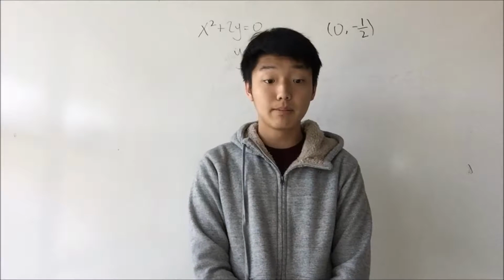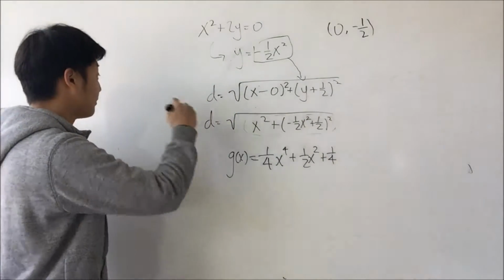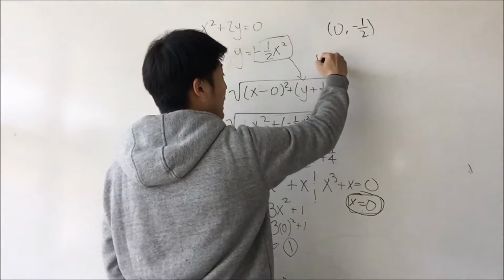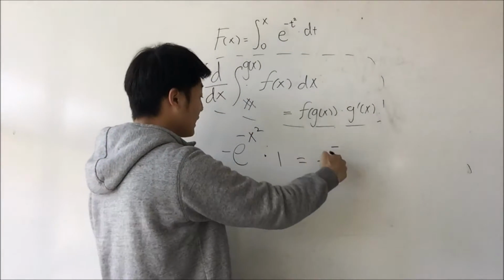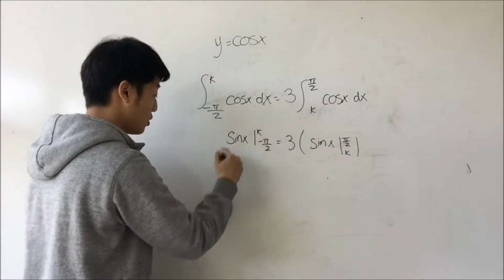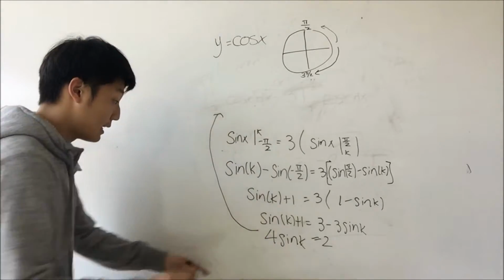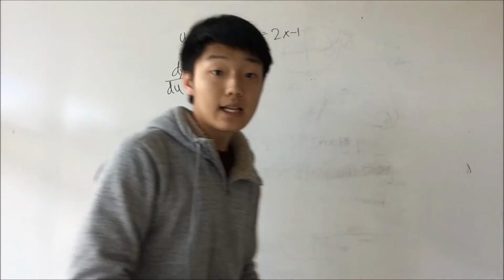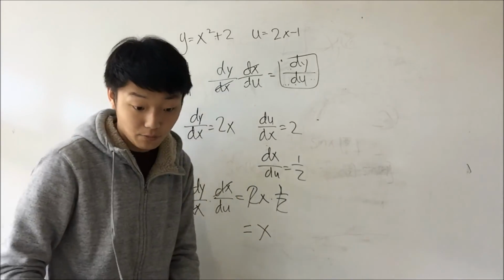1969 AP Calculus BC MCQ #11-14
Welcome to BMHS Math Tutoring Club!
For Real document/picture for problem visit:
bmhs-math.com Time for each section is below
#11 (Point on Curve; Min/Max Distance)         : 00:00
#12 (2nd Fundamental Theorem of Calculus): 04:12
#13 (Complicated Integration)                           : 05:52
#14 (HARD*TRICKY* Differentiation)                : 10:13